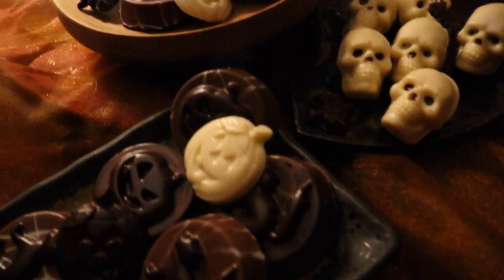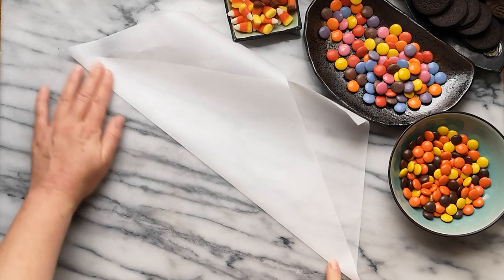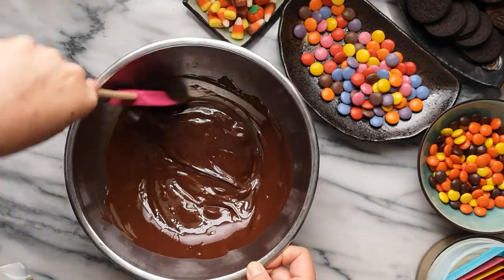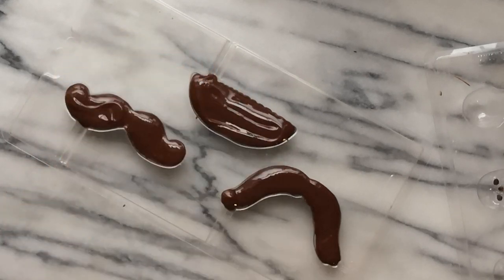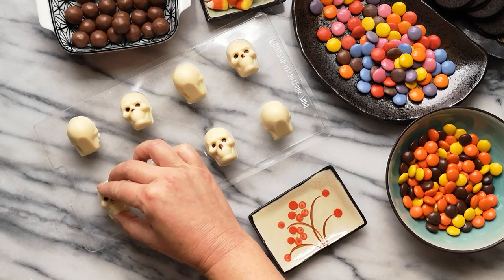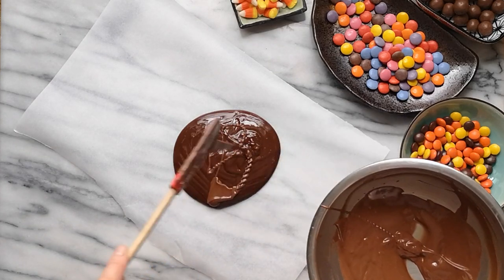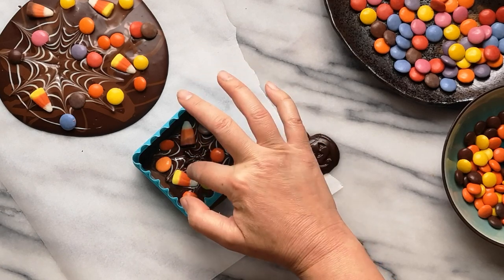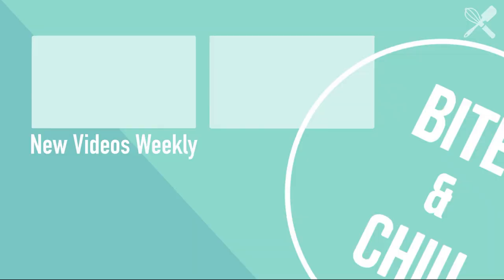Make Your Own Halloween Chocolates! | Spooky Chocolate Lollies, Bark and More!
Halloween is soon approaching so why not plan to make your own Halloween chocolate treats!  I will share with you the steps to make a variety of fun and tasty Halloween treats that will delight your trick or treaters!

Hello, Welcome to Bite and Chiu!
If you enjoyed this video and want to support the channel please subscribe to my channel and click on the notification so you'll be the first to know when my next video is out! Cheers!

Timestamp
0:00 - Intro
1:15 - Chocolate molds
1:27 - How to form a cornette piping bag
2:46 - How to pipe chocolate into molds
3:24 - How to make chocolate lollies
3:49 - Making two tone chocolates
4:28 - How to make candy filled chocolate skulls
4:53 - Making chocolate covered cookies
5:41- Making chocolate bark
7:07 - Releasing chocolates from molds and packaging

Callebaut No 811 Finest Belgian Dark Chocolate Callets Couverture 54.5% - 2.5Kg
Callebaut W2 28% White Chocolate Callets

Want to follow Chef Sally on Instagram?  You can follow me @biteandchiu